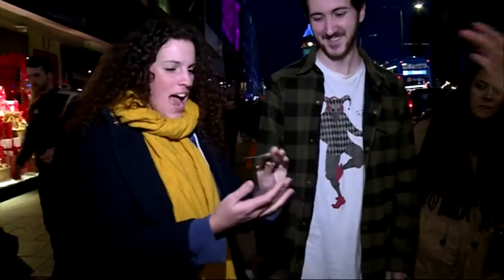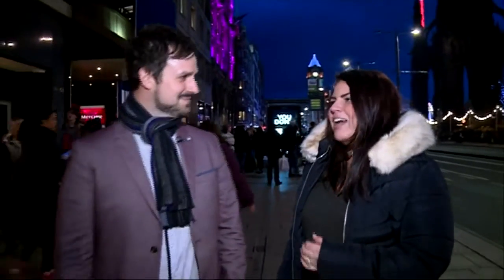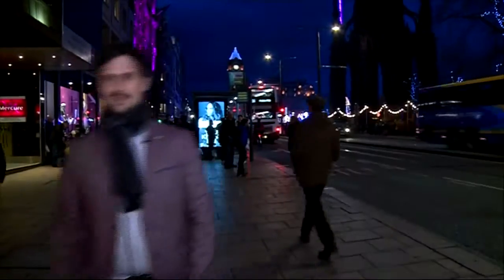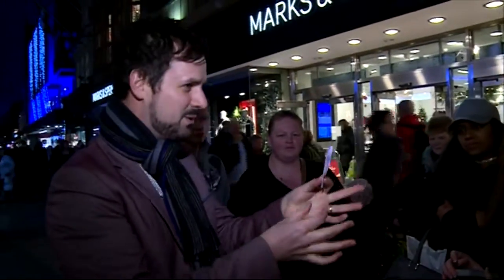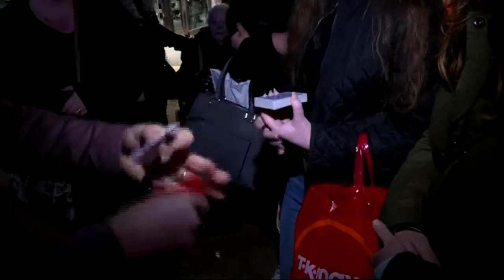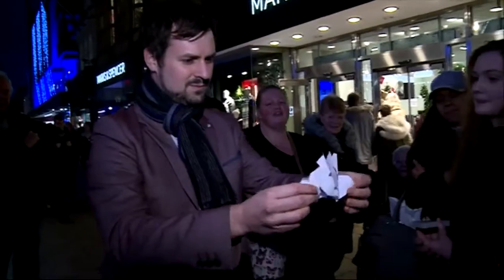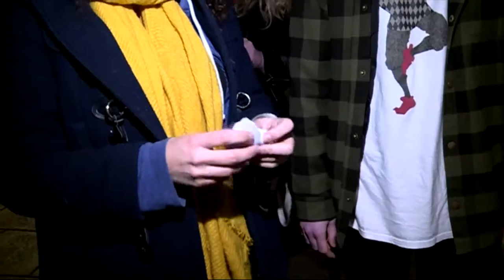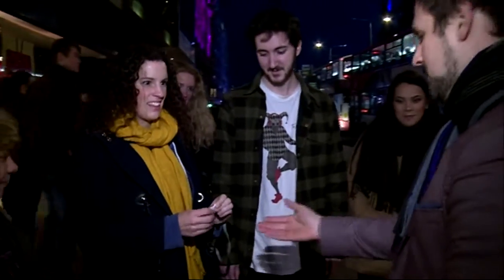SNOW ILLUSION ON PRINCESS STREET EDINBURGH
HAYLEY MATTHEWS INTERVIEWS KEVIN QUANTUM ABOUT HIS "MAKE IT SNOW" MAGIC TRICK